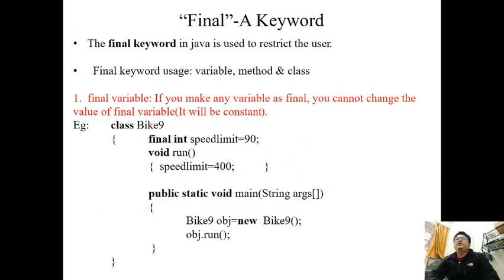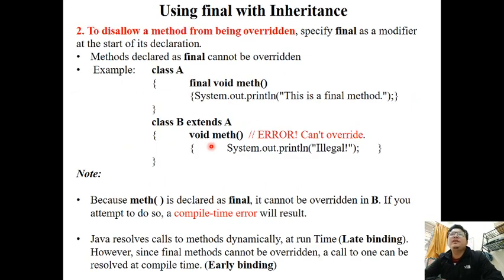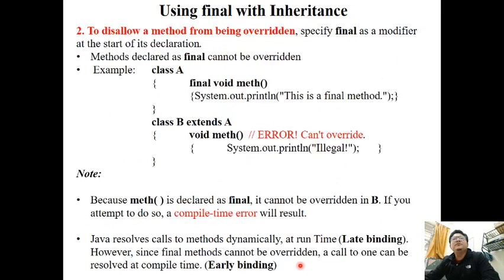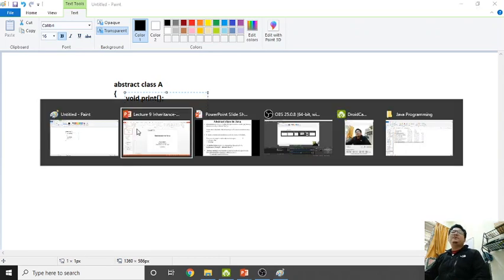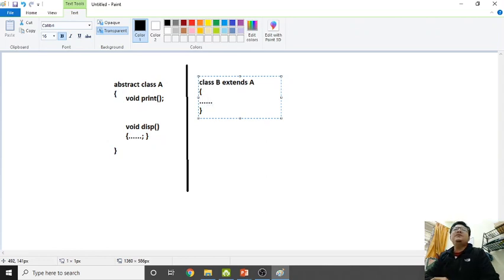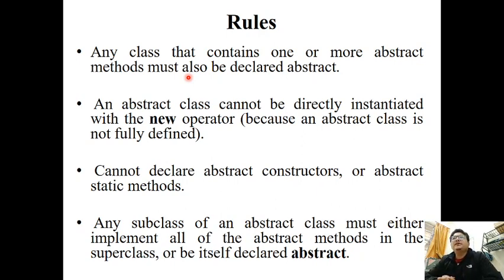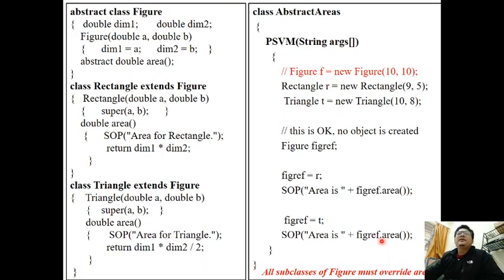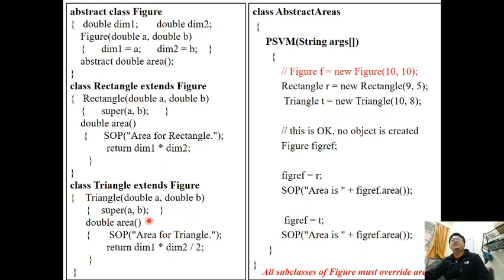9 Inheritance III Final Abstract AP